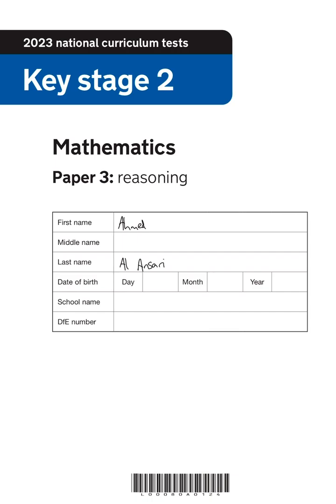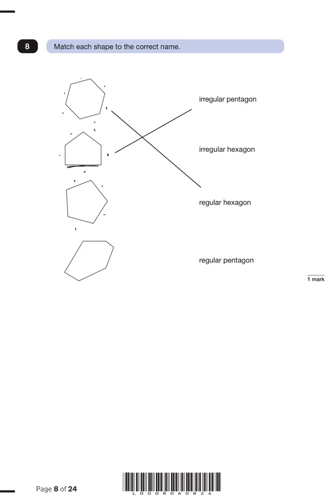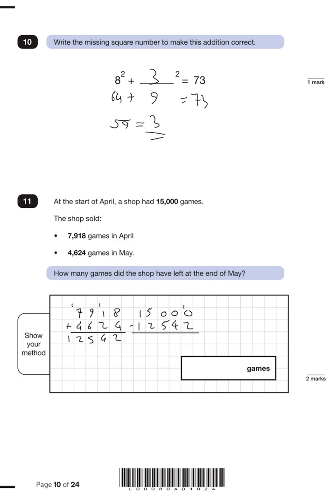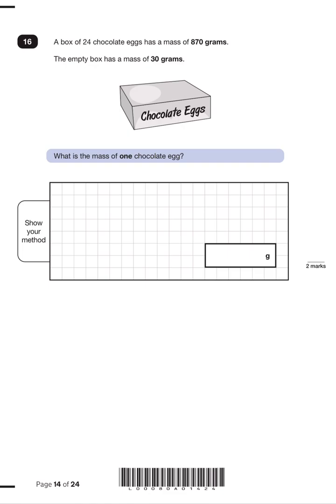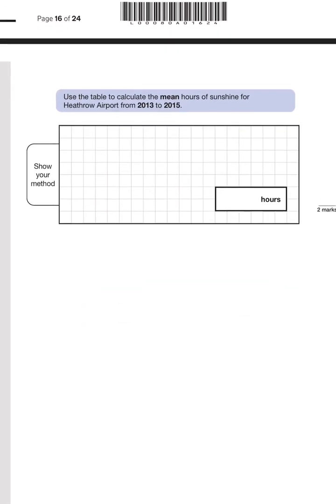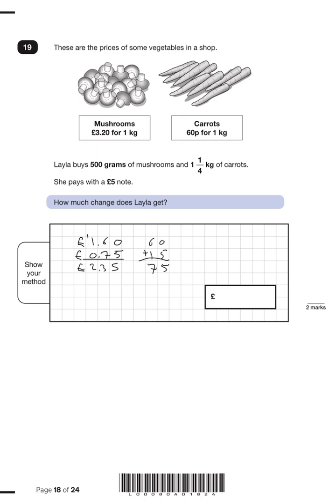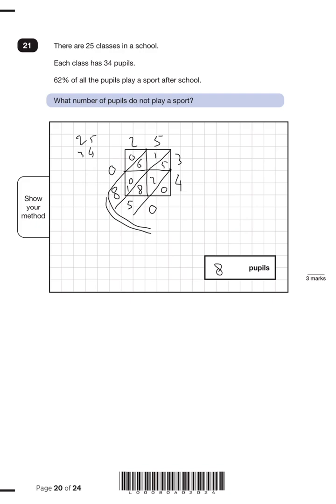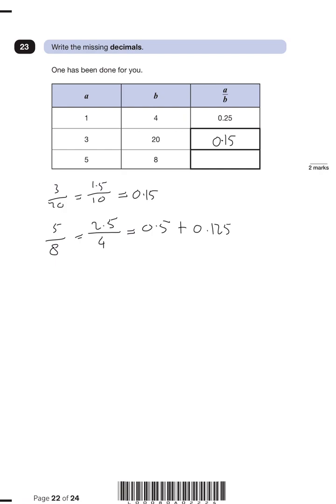Mathematics Paper 3: Reasoning — Year 6 SATs 2023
This video shows you how I would approach 2023’s second reasoning paper. For explanation of the methods I use, look out for upcoming content.

0:00 Introduction
0:11 Number 1
0:43 Number 2
0:54 Number 3
1:34 Number 4
2:06 Number 5
2:26 Number 6
2:43 Number 7
3:22 Number 8
4:12 Number 9
5:24 Number 10
5:59 Number 11
7:47 Number 12
9:36 Number 13
10:10 Number 14
10:40 Number 15
12:35 Number 16
14:27 Number 17
15:23 Number 18
18:25 Number 19
20:34 Number 20
22:01 Number 21
25:32 Number 22
26:44 Number 23

Mark scheme